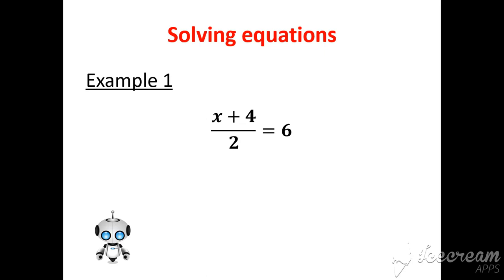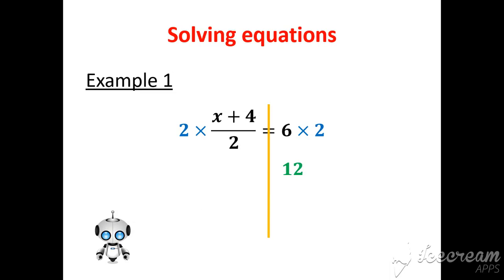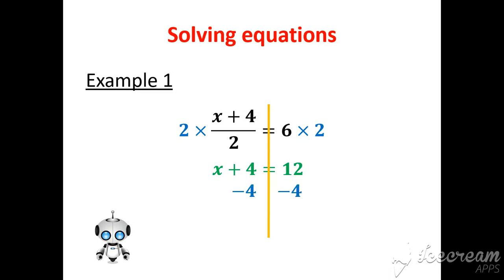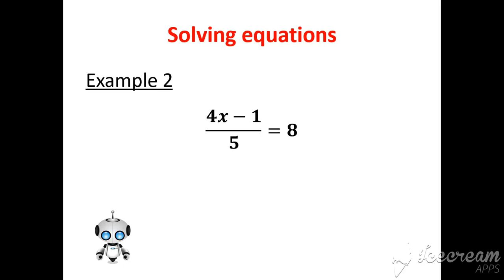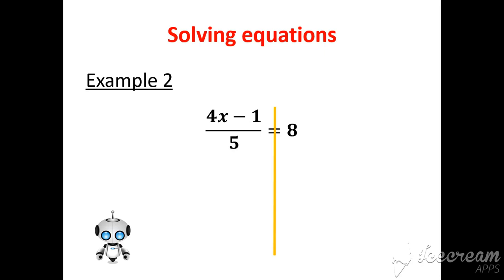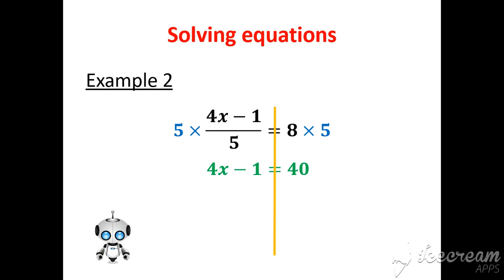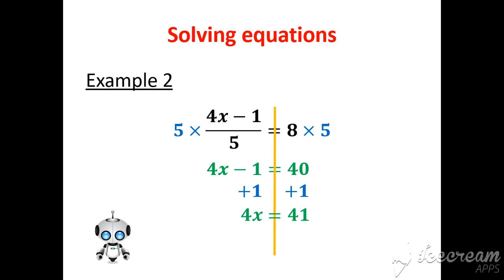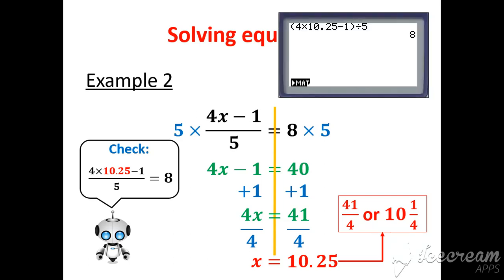JA30 - Solving equations #6